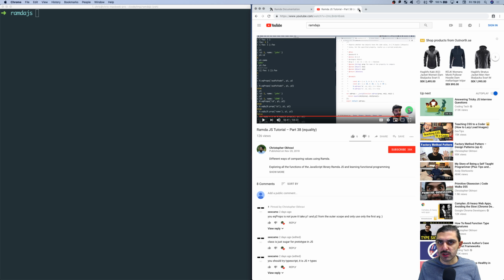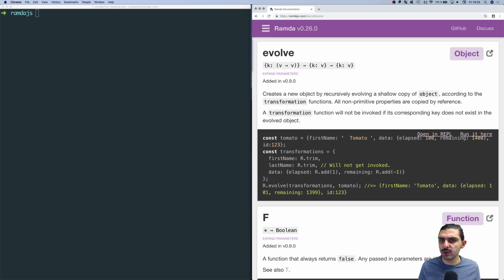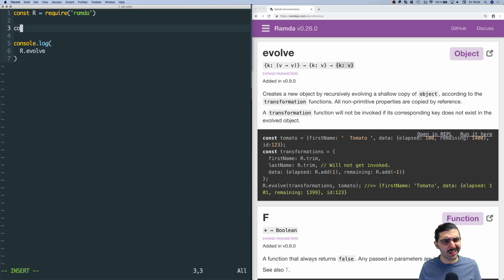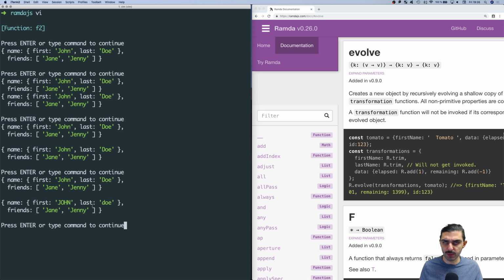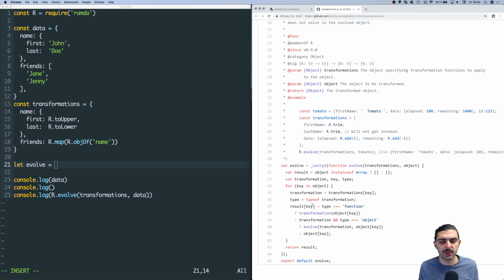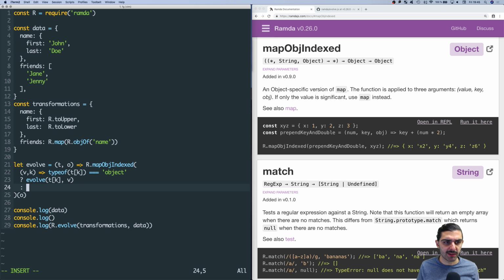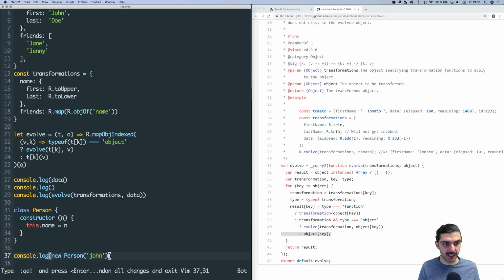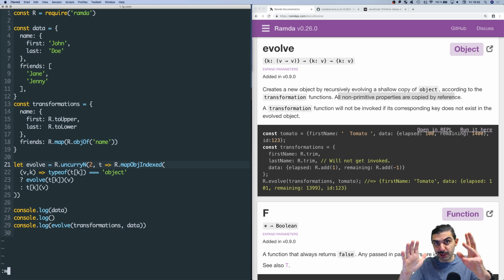Ramda JS Tutorial – Part 39 (evolve)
Recursively mapping transformations over an object.

Exploring all the functions of the JavaScript library Ramda JS and learning functional programming along the way.

👾 In this video:
R.evolve
R.mapObjIndexed